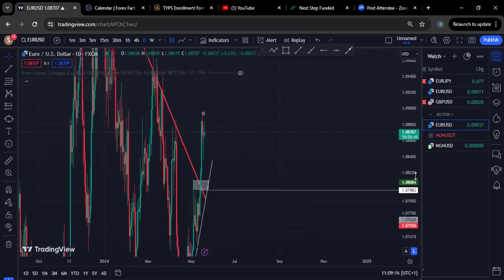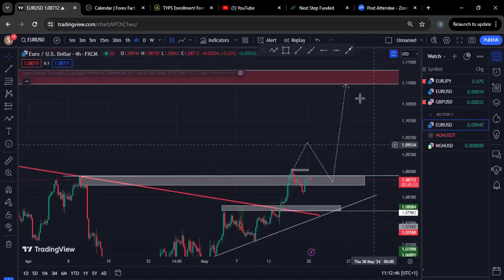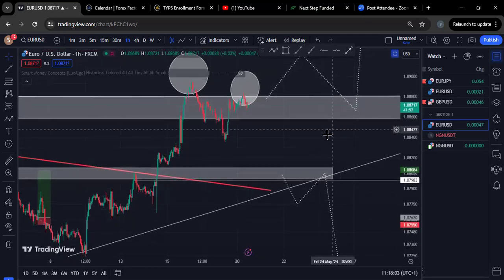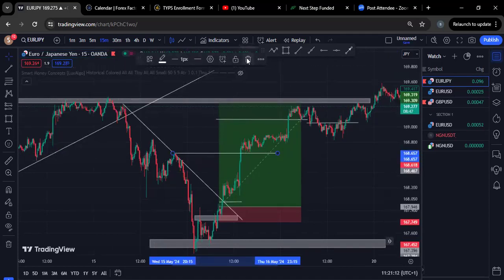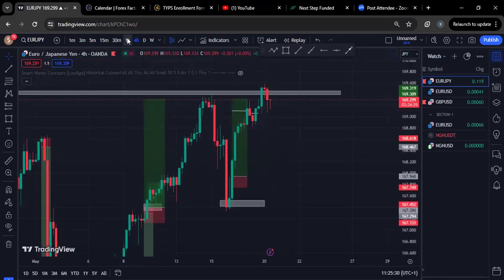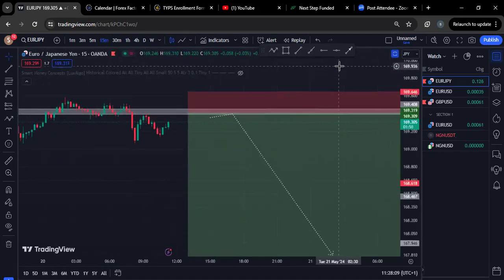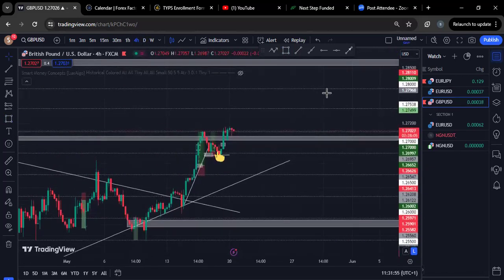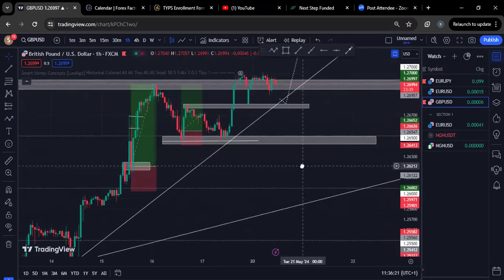WEEKLY MARKET OUTLOOK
In this Class I did I made projection on what we are expecting from the market this week.
As I always preached, follow your trading plan, If you don't have one then you are not yet a trader. GO GET YOUR TRADING PLAN FIXED BEFORE DOING ANY OTHER THING